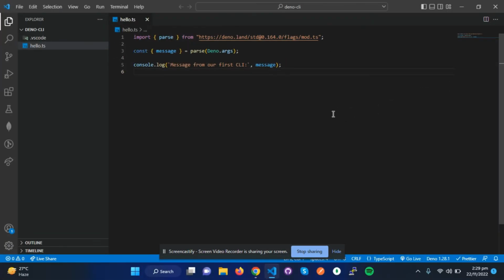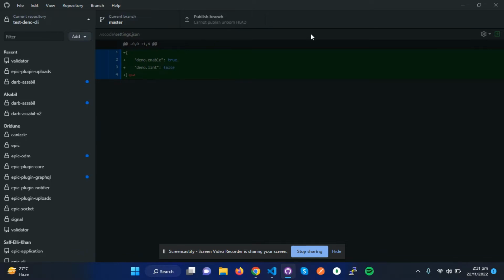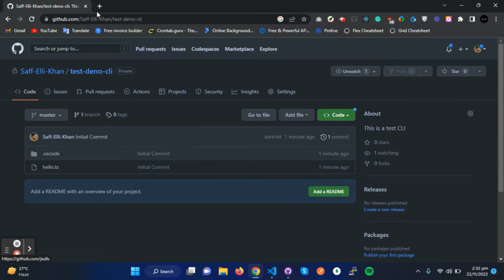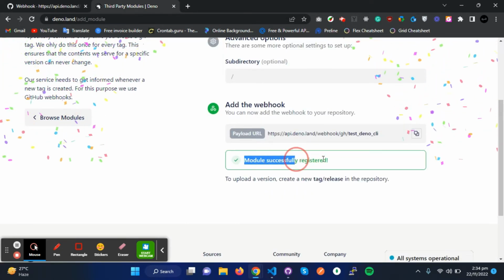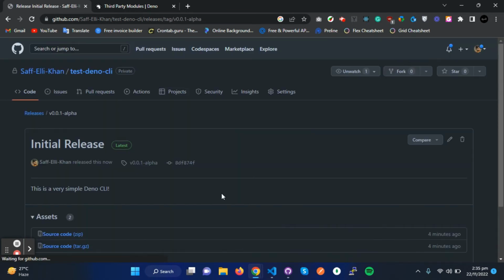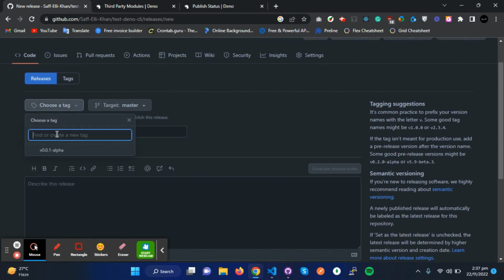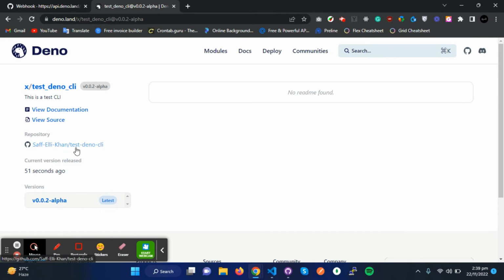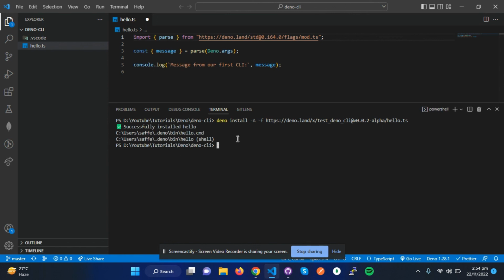How to publish a module to Deno land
In this tutorial, I'm gonna show you how to publish a module and use it inside your Deno project or install it as a CLI. I will try my best to cover every single piece of information in this video. I hope you guys will like the video.

Let us know your feedback in the comments below, Thanks

Regards
Scratch Coding